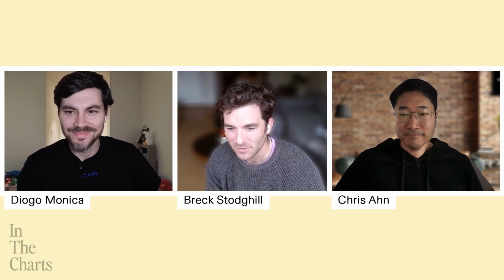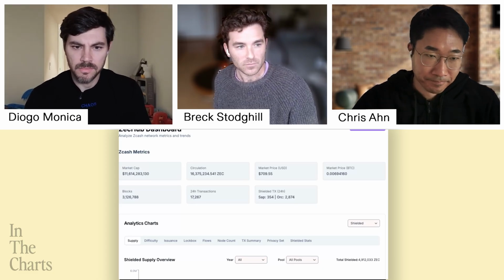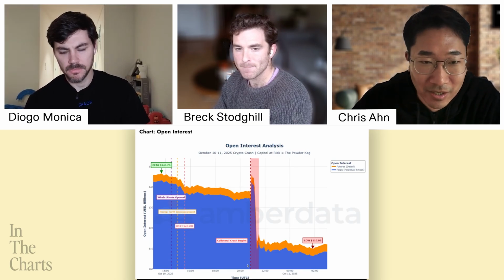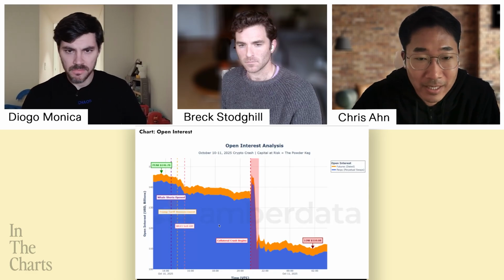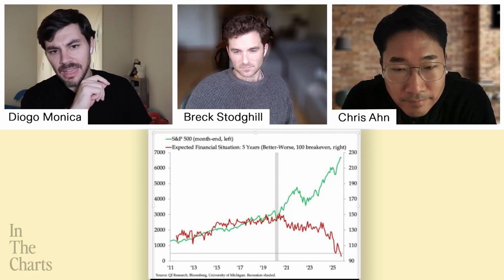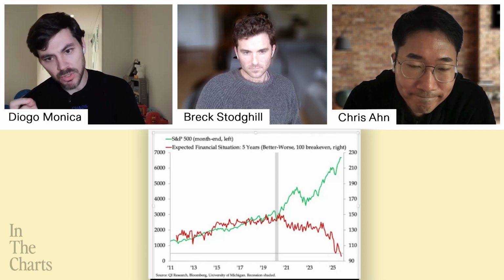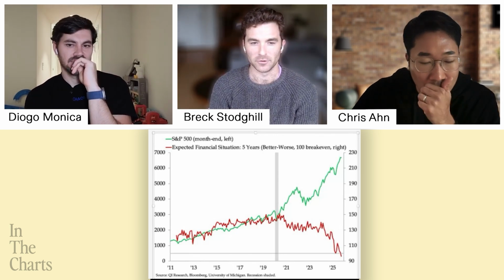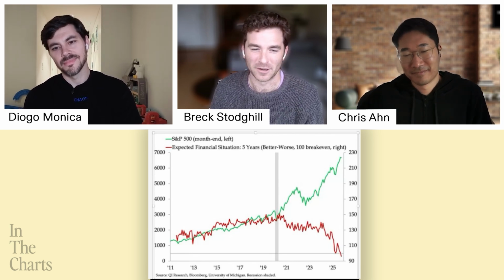The Privacy Paradox & The Vibecession | Ep. 13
In this episode @diogomonica, @brxckinridge, and @ahnchrisj dig into charts on the resurgence of Zcash, the lingering effects of the October 10th, and the divergence between stock market highs and consumer sentiment.

00:51 – Zcash is up but is the privacy narrative actually driving usage?
07:49 – Why Apple is the only company successfully selling privacy (and what crypto can learn)
11:45 – Oct 10th: reminder DeFi is still downstream of centralized exchanges
19:06 – The "Vibecession": Why consumer sentiment is tanking while the S&P 500 hits ATHs